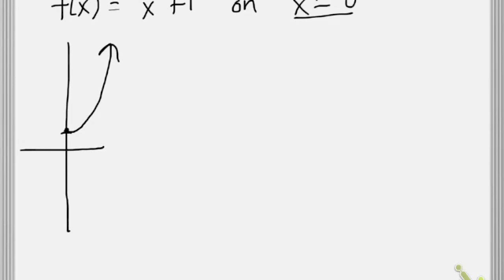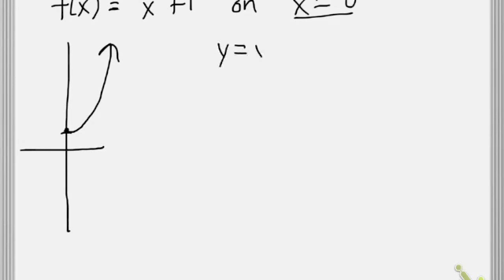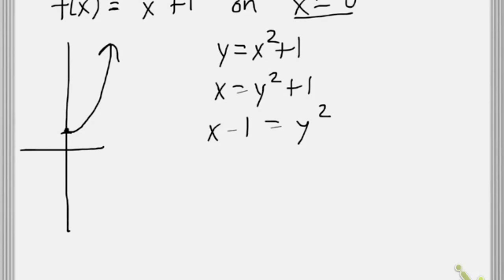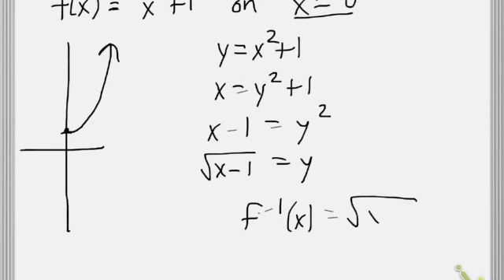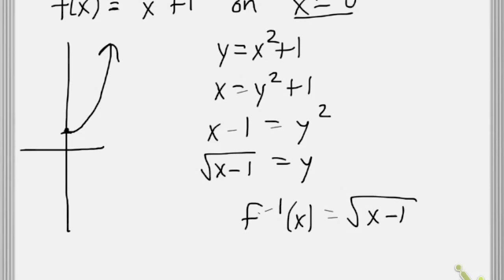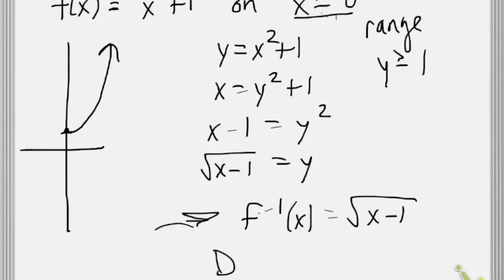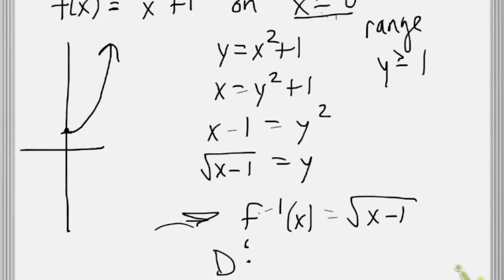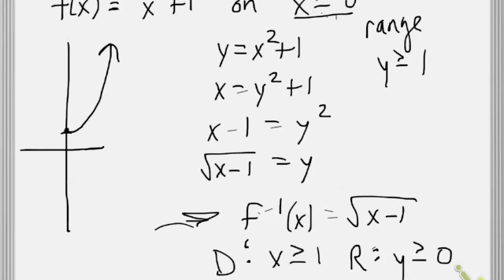example - inverse on restricted domain